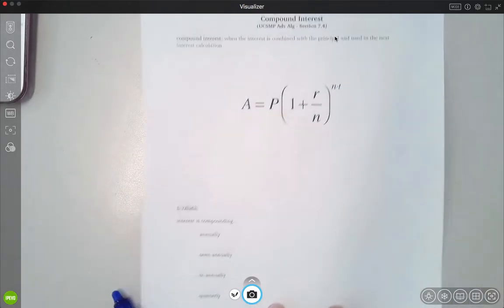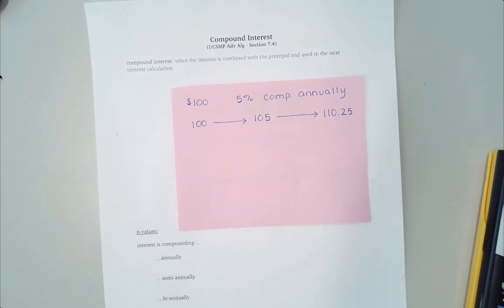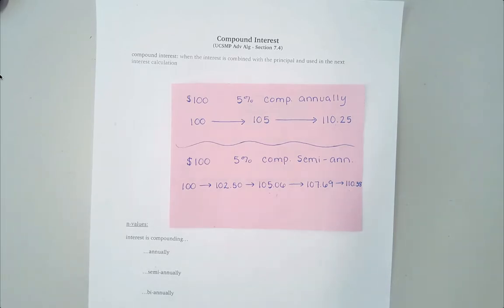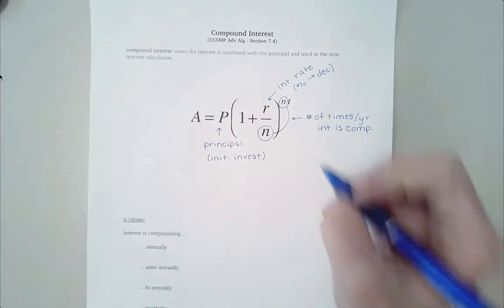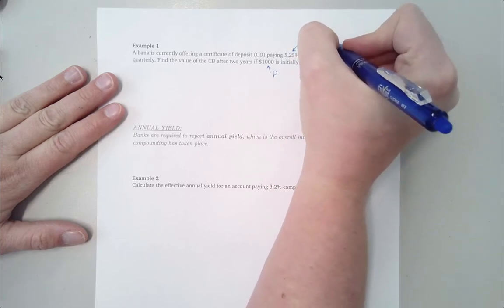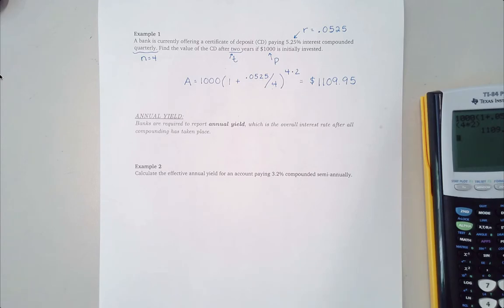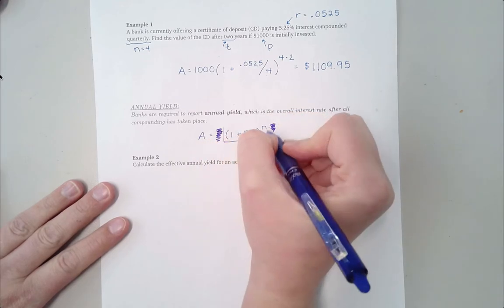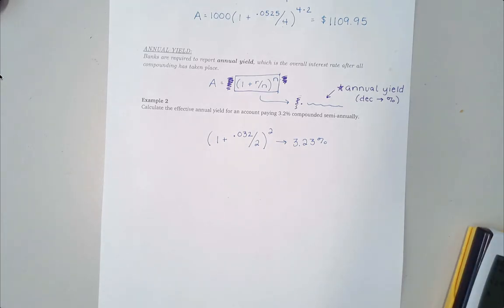Compound Interest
Alg 1A
Section 7.4